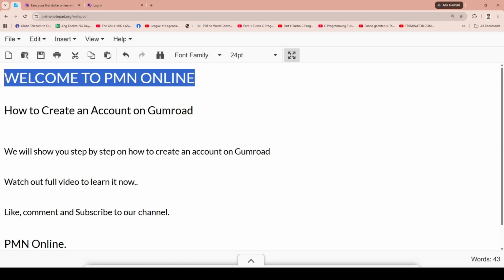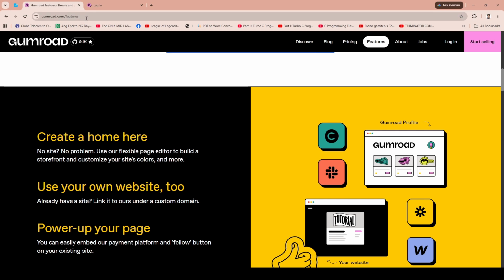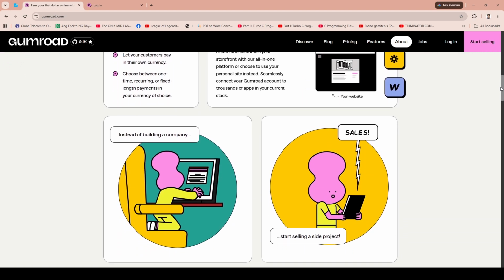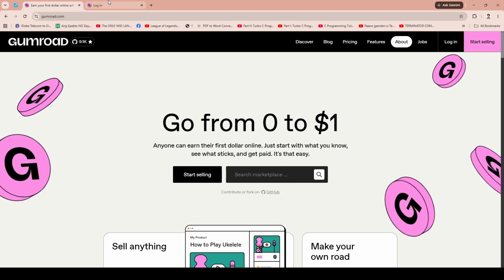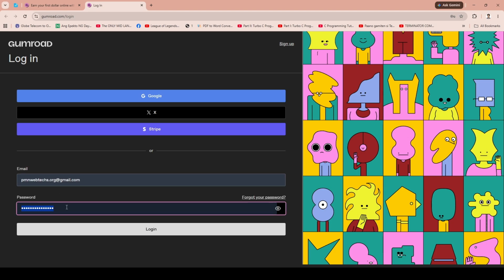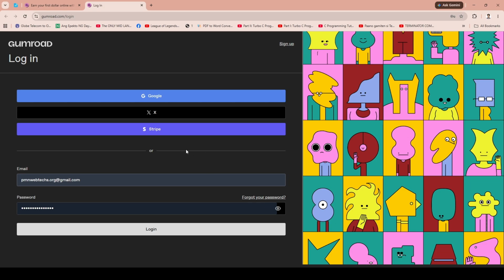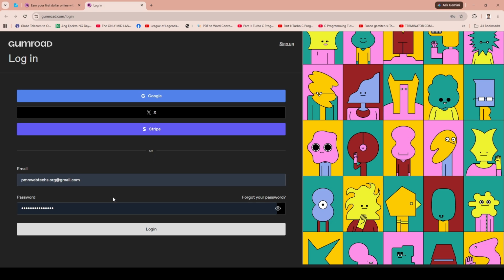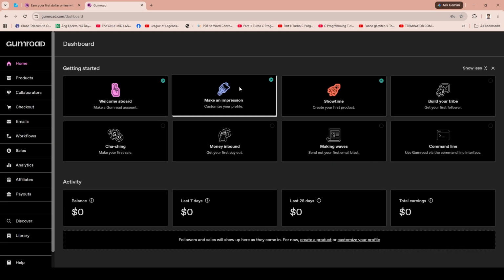How to Create an Account on Gumroad, Make Account Easily 2026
In this video I have shown How to Create an Account on Gumroad, Make Account Easily 2026.
If you want to start buying or selling digital products on Gumroad, the first step is creating an account. This step by step guide will show you exactly how to sign up, verify your email, complete your profile, and access your Gumroad dashboard in 2026.

You’ll learn:
How to create a Gumroad account step by step
How to sign up using email or other methods
How to verify your Gumroad account
How to complete your profile setup
Common signup issues and how to fix them

Perfect for creators, digital product sellers, buyers, course creators, artists, and Gumroad beginners in 2026.

Timestamps:
0:00 – Introduction
0:35 – Open Gumroad Sign Up Page
1:05 – Create Your Account
1:40 – Verify Email Address
2:20 – Complete Profile Setup
3:08 – End